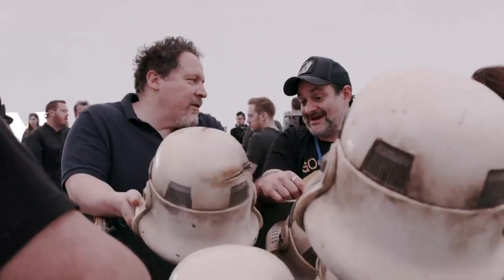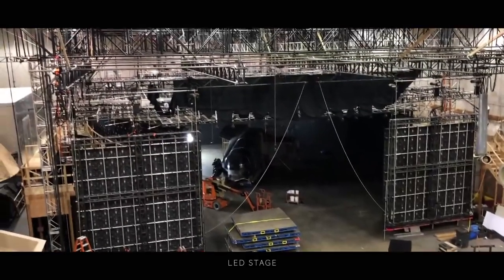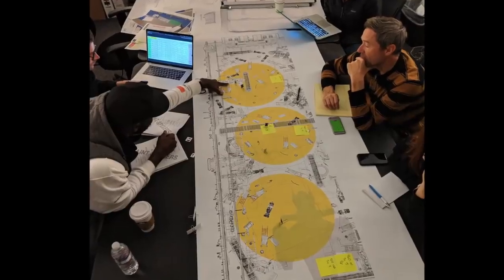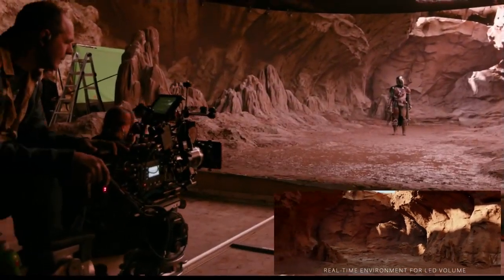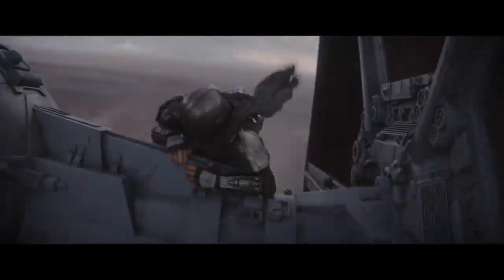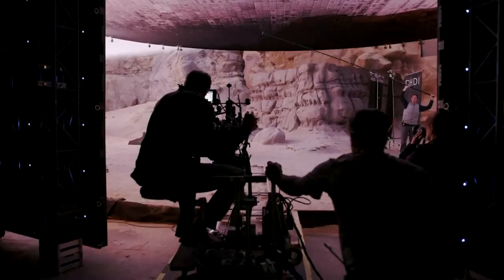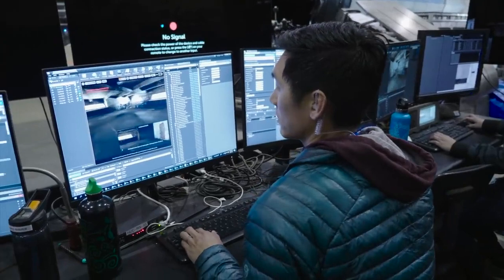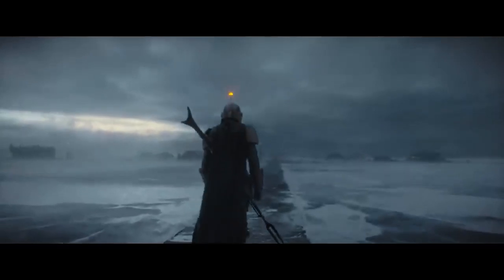VFX BREAKDOWN HD: Virtual Production of The Mandalorian, Season One By ILM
ILMVFX breaks down one of the biggest movements in recent VFX history.
Although, we think Hollywood has been flipping this trick for a minute. Shhhhh. Sneaky wizards.

A behind the scenes look at the groundbreaking virtual production technology used on The Mandalorian, Season One.

Two extraordinary things happened when Disney+’s The Mandalorian began airing on the new streaming service. First, the world fell in love with the phenomenon that is Baby Yoda. And second, the world probably did not realize that when the show’s characters appeared on some alien landscape, what they in fact were often watching were actors performing against giant LED screens.

The production, from Lucasfilm and Jon Favreau’s Golem Creations, is the first-ever Star Wars live-action television series, and has perhaps already changed the game in terms of what might be possible in live-action TV. This is because of the virtual production approach to filming the show, in which those LED screens displayed real-time-rendered virtual sets that could be changed on the fly.

The idea for such an approach was championed by Favreau, the show’s creator and the writer of several episodes, who already had extensive experience with virtual production filmmaking techniques and real-time rendering on projects such as The Jungle Book and The Lion King.

The Mandalorian Visual Effects Supervisor Richard Bluff, who hails from Industrial Light & Magic, which oversaw the VFX effort and collaborated with several virtual production vendors, says that it was Favreau who recognized a new approach to shooting a sprawling live-action Star Wars series was needed, and that LED screens and a real-time-rendered environments shooting methodology could be the answer.